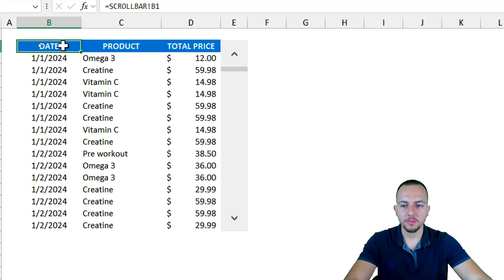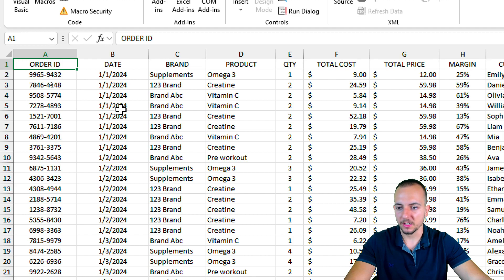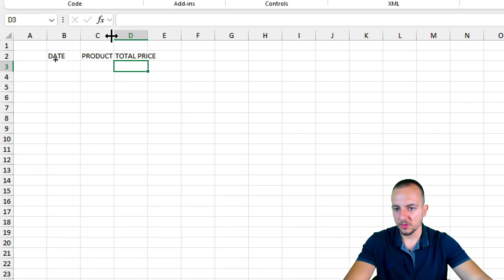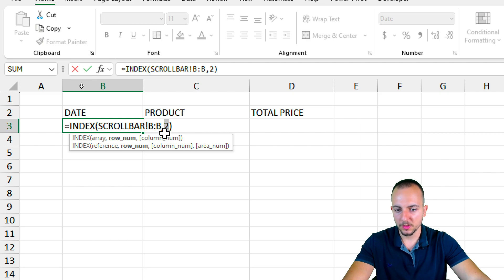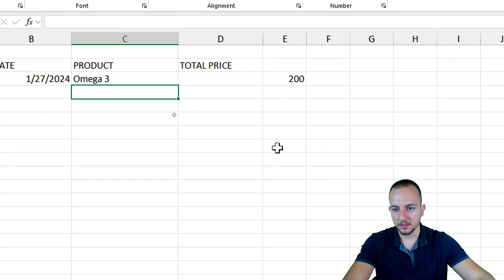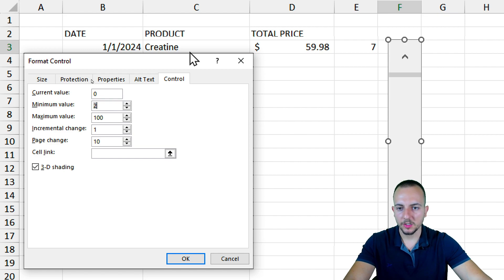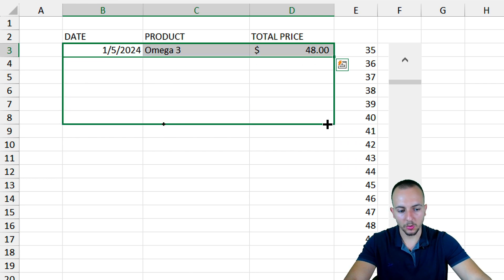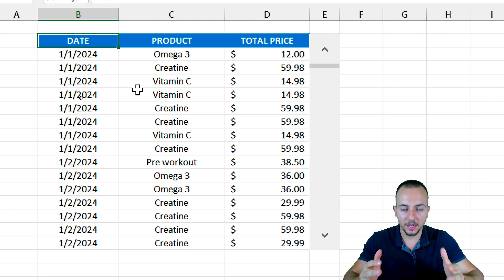How to make a Interactive Scroll Bar in Excel to Summarize the Data Set | Dashboards, Reports etc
In this Excel video tutorial, we gonna see How to make a Interactive Scroll Bar in Excel to Summarize the Data Set and use it into your Dashboards, Reports, Presentations etc.

The scroll bar in Excel can help us a lot on a daily basis to save time and automate tasks.

To create the scroll bar in Excel we're going to need to enable the developer tab because within the developer tab we have a lot of tools such as the scroll bar form control.

To be able to summarize the data set that we have into a smaller version we can use the index function. also got index formula in Excel can help us scroll up or scroll down the data that we summarized from the data set.

The scroll bar in Excel has two buttons, one at the top and one at the bottom. If you click at the top on the up arrow you can move the data up but if you click in the down arrow down below you can move the data down and you can also scroll up or down using the little rectangle that you have within the scroll bar, click hold and drag up or down.